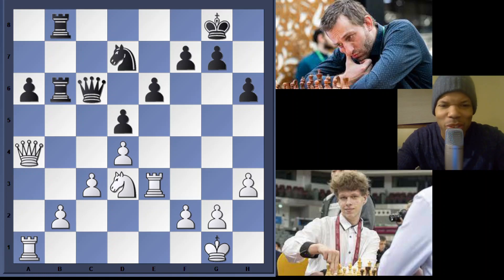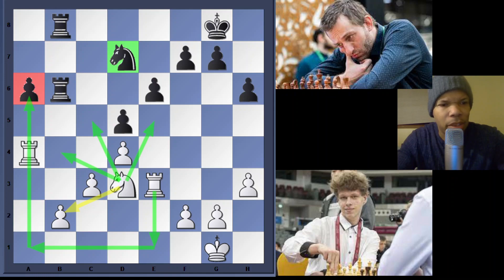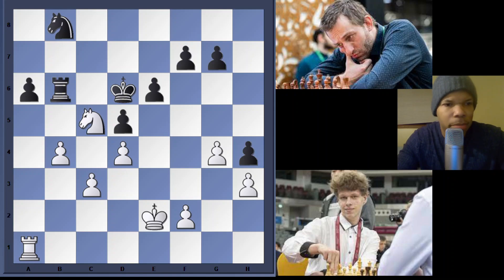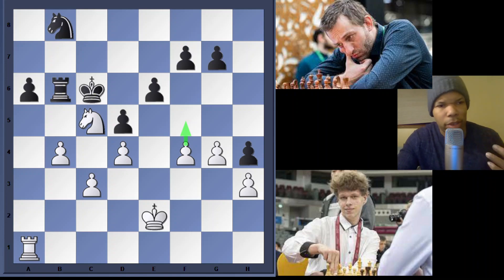4 Lessons from Artemiev-Grischuk endgame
buy dvds/books below
DVD endgame course
John Nunn`s Rook Endgames book
Great book on endgames at Amazon